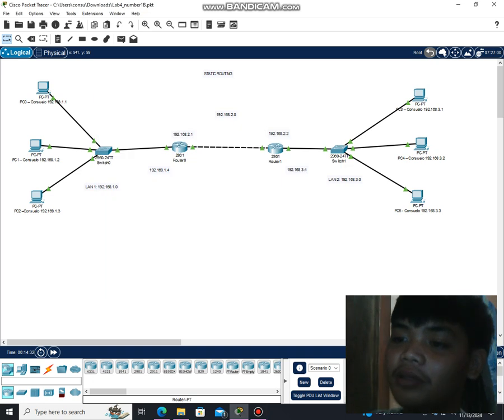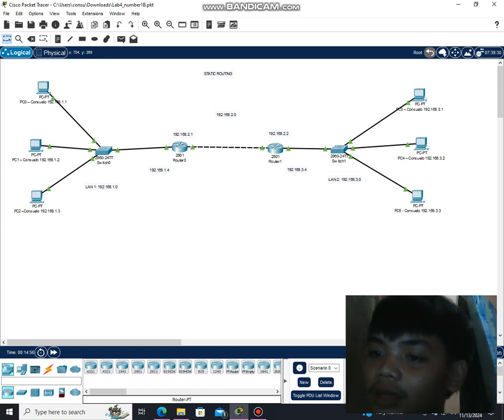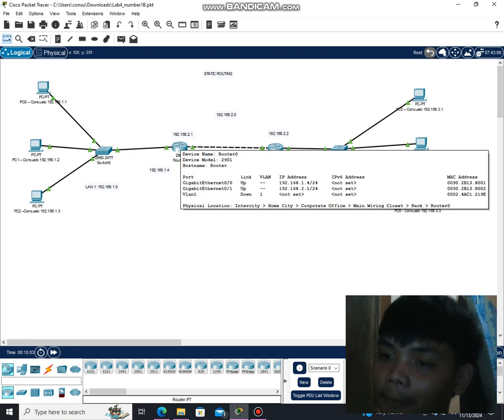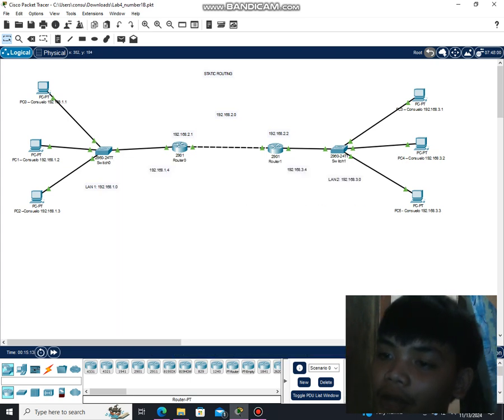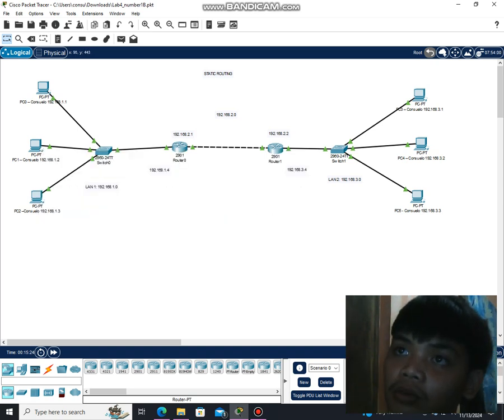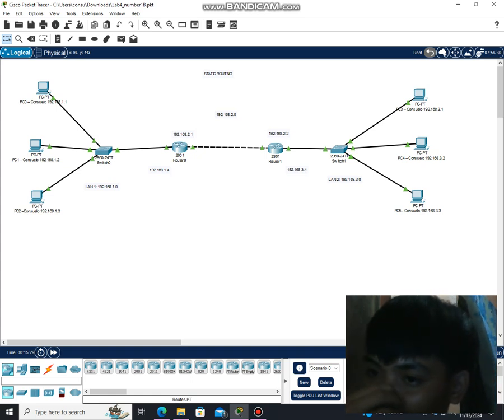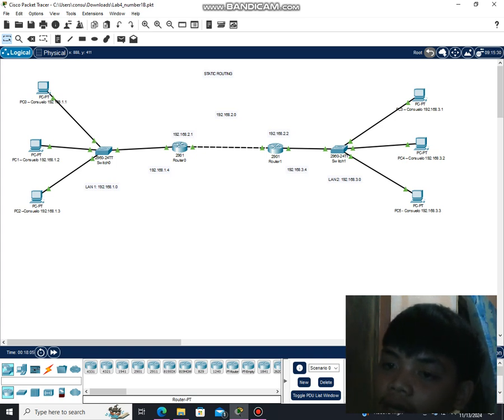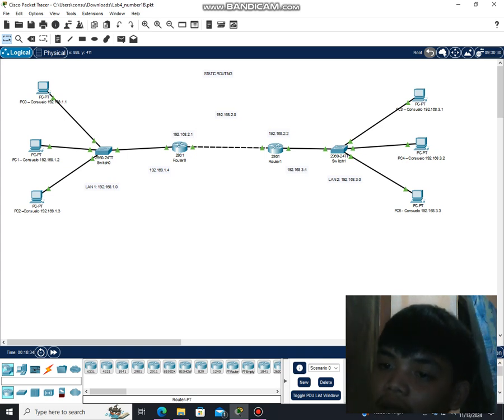Cisco_LabExam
Demonstrating